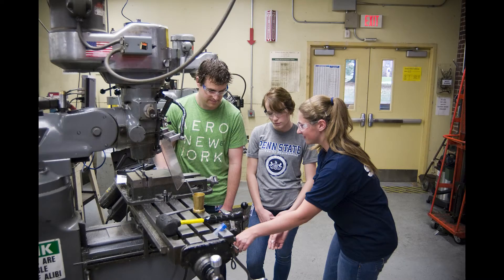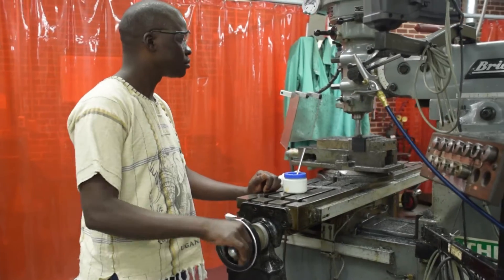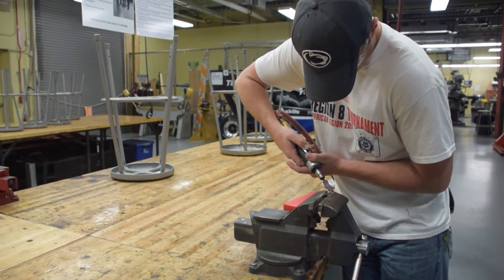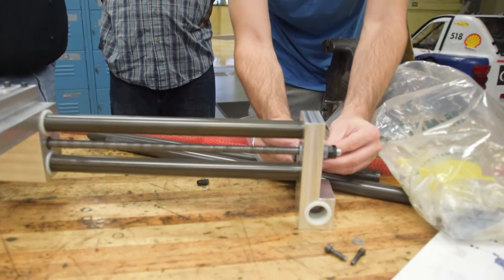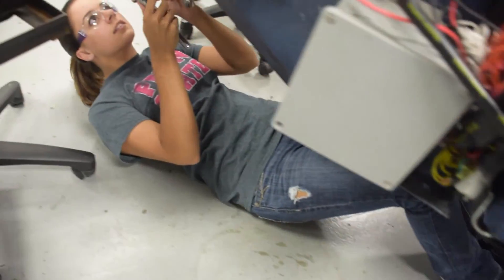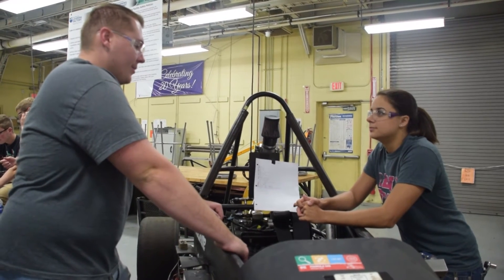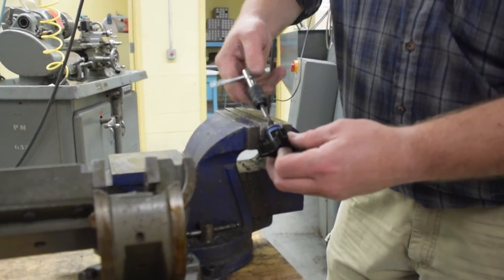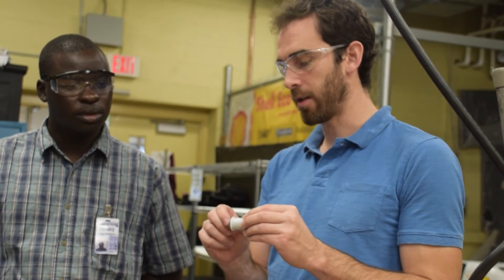The Bernard M. Gordon Learning Factory at Penn State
The Bernard M. Gordon Learning Factory is a hands-on facility for engineering students to use in conjunction with capstone design and other courses, as well as research projects and student organizations.